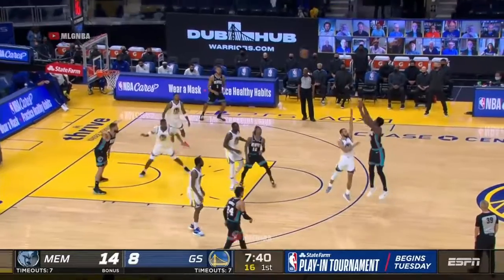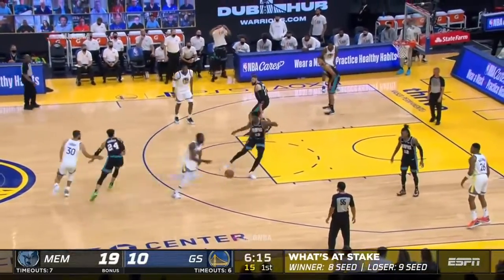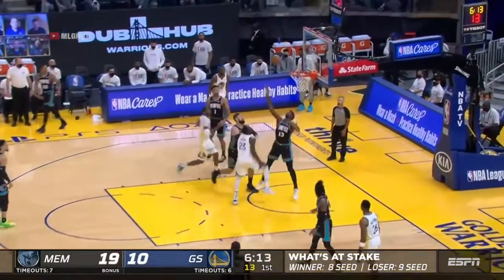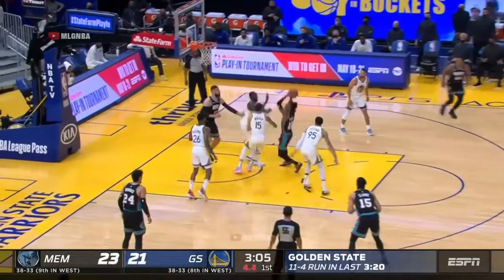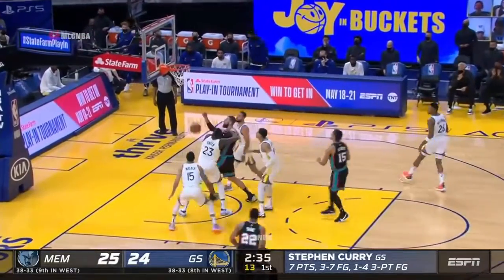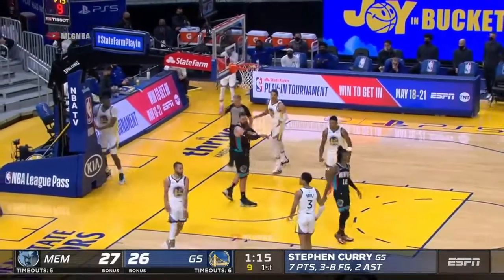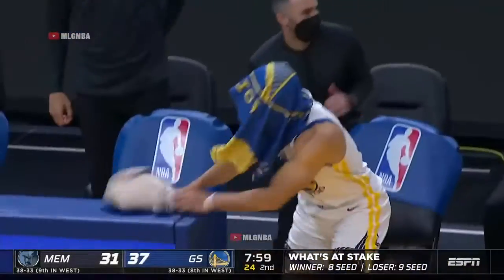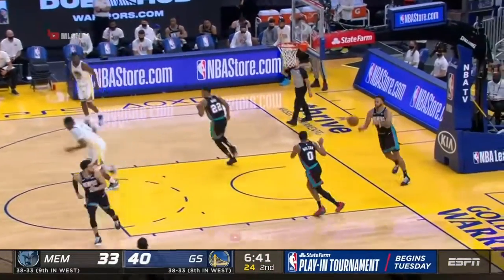Golden State Warriors vs Memphis Grizzlies Full Game Highlights 2020 21 NBA Season